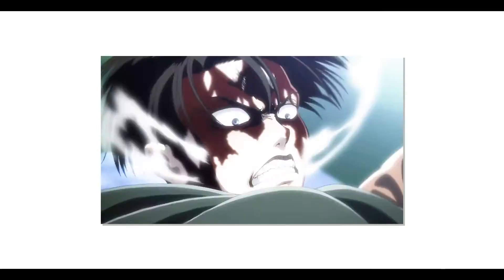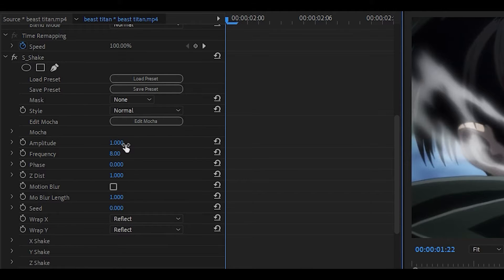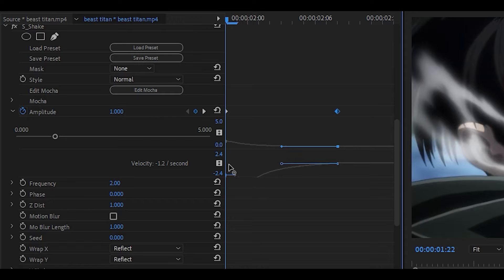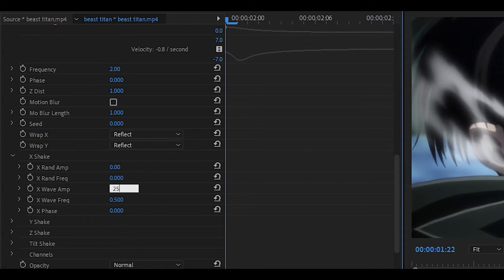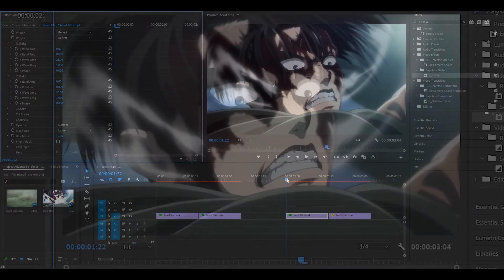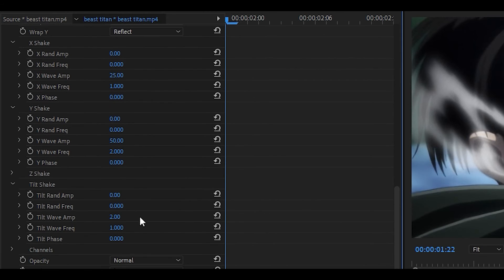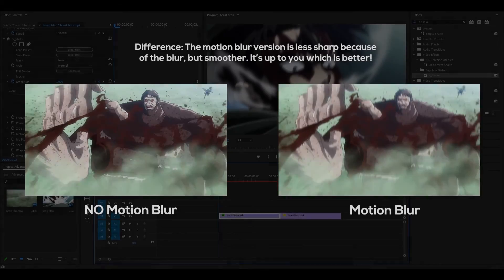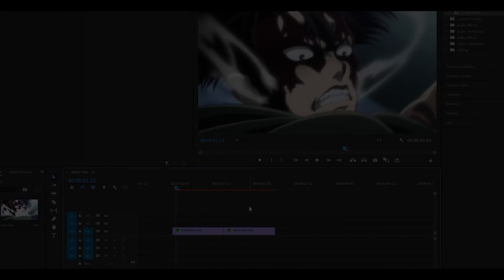ADVANCED S_Shake Tutorial in Premiere Pro! (FULL GUIDE)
Here's an advanced s_shake tutorial for Premiere Pro! This is a full guide on the s_shake effect and so I go over the most commonly used settings, explaining why "Wave" is much better than "Rand", and how to use the X and Y shake settings! This is an advanced tutorial, and so it will take a while to learn s_shake especially when using key frames and graphs.

Note: you will need the plugin installed for the preset to work.

🗣 SOCIALS!

Timestamps::

0:00 Intro
0:13 Scales
0:29 S_Shake effect
0:47 Settings (and explanation)
5:34 Motion blur
5:52 Preset
6:37 Outro